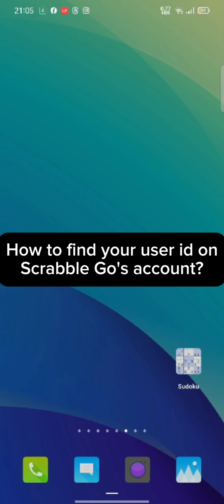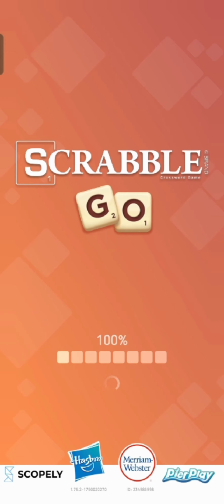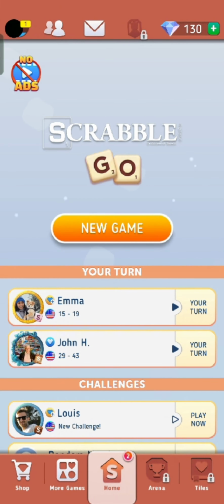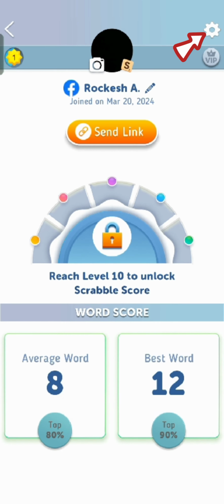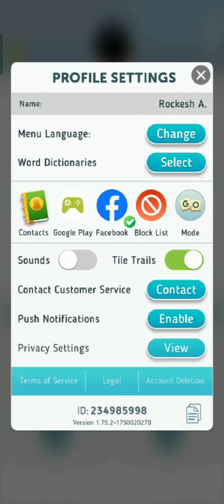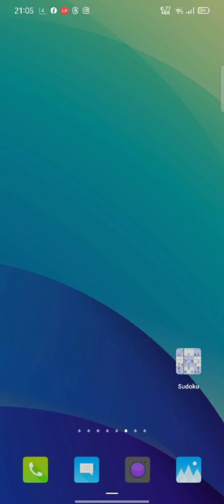How to Find User ID on Scrabble Go? Search User ID on Scrabble Go on Android 2024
Are you lost in the labyrinth of Scrabble Go, desperately searching for your elusive User ID? Look no further! In this comprehensive tutorial, we unravel the mystery and guide you step-by-step on how to locate your User ID within the Scrabble Go app.